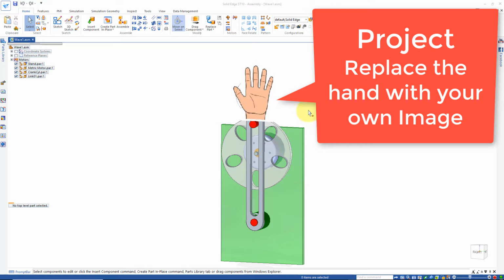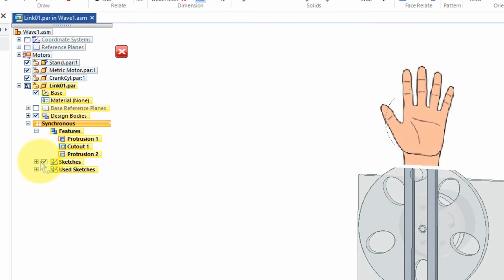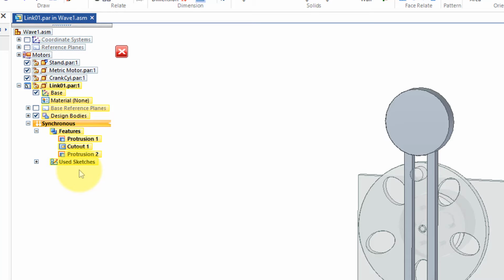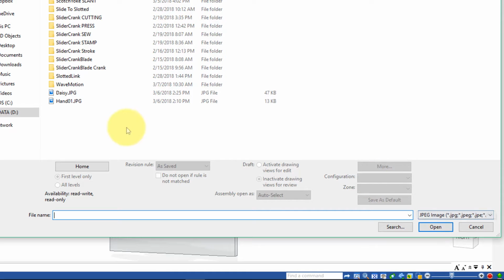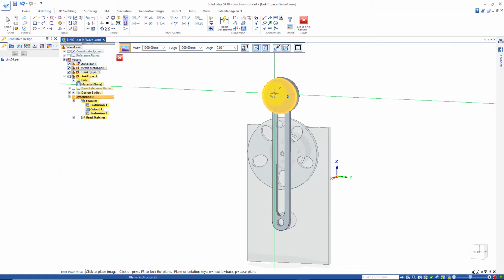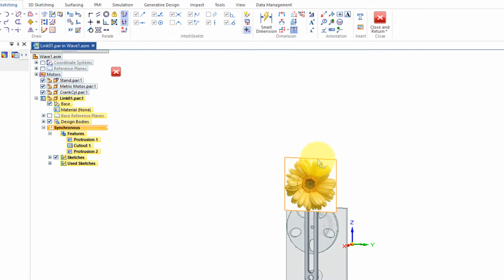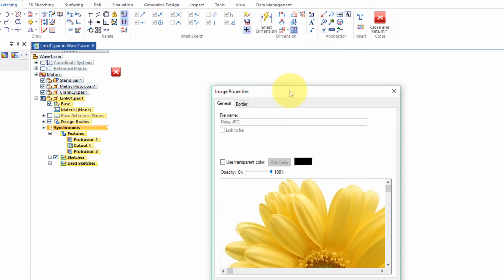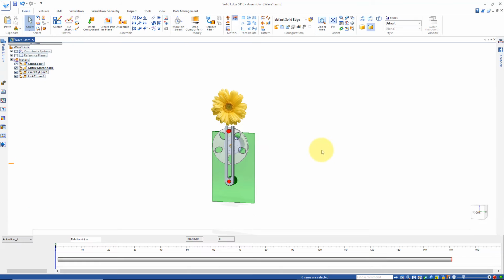Scotch Yoke Mechanism P9 | Replace Hand Image -Solid Edge